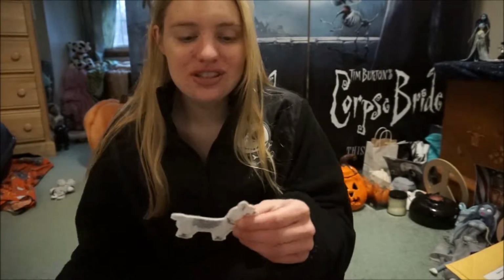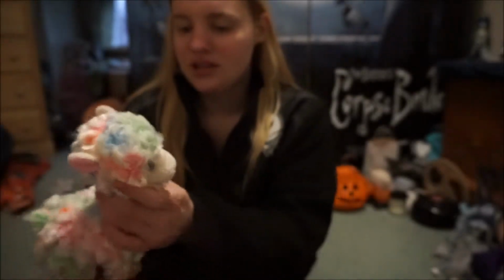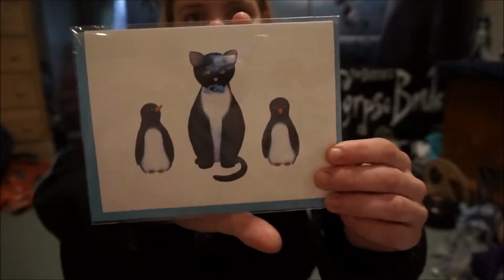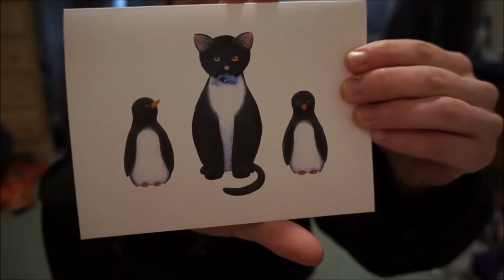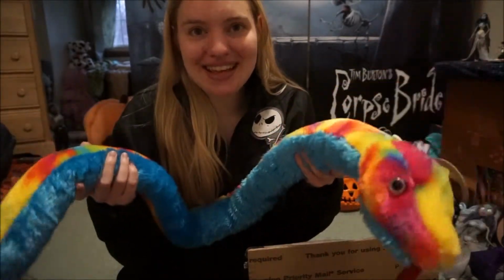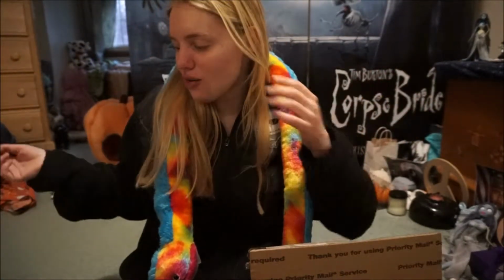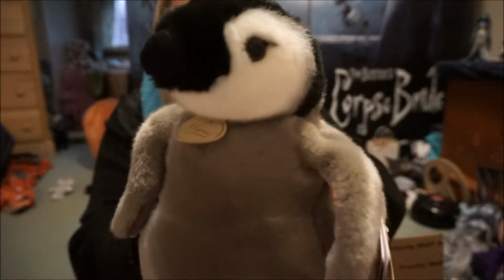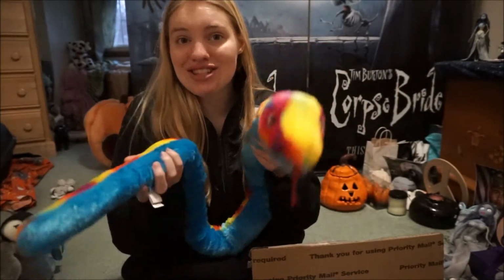Stuffed Plushies Unboxing! (Tie Dye Snake, Penguin & Llama)